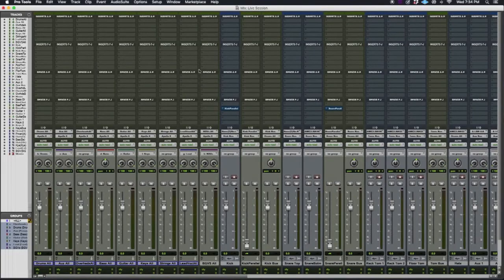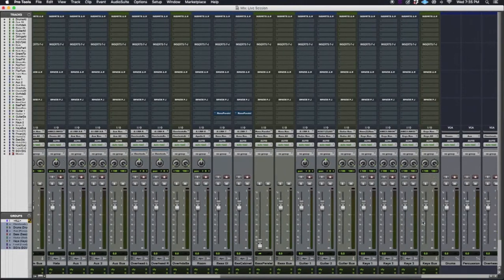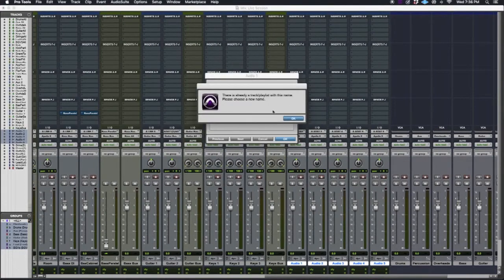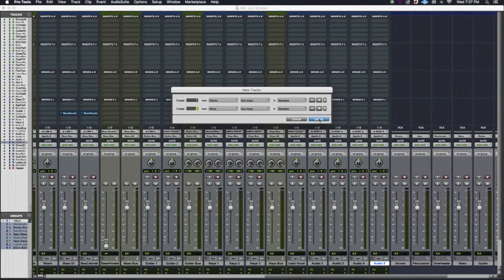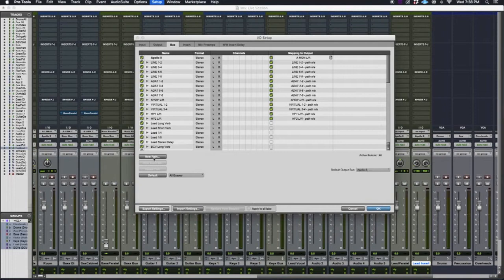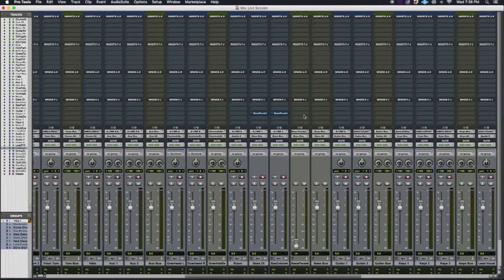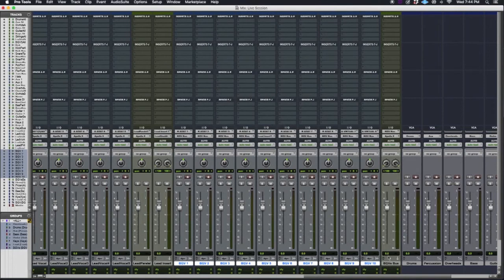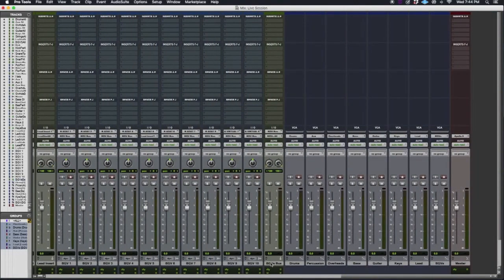Live Room Transformation-New Pro Tools Template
I recently decided to clean out the room initially intended for live recordings and transform it to a useable space.  In this video, I'm simply creating a new template to accommodate these types of recordings.